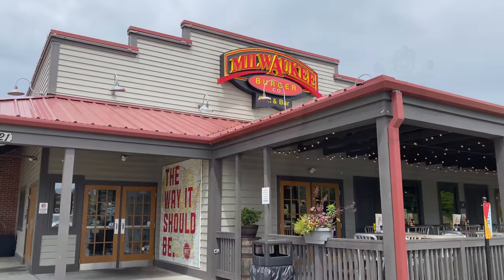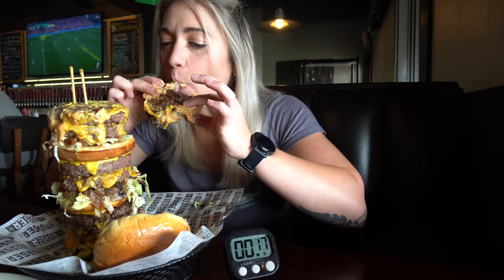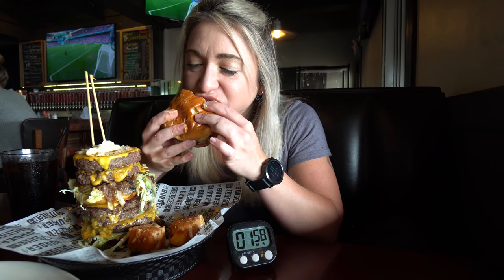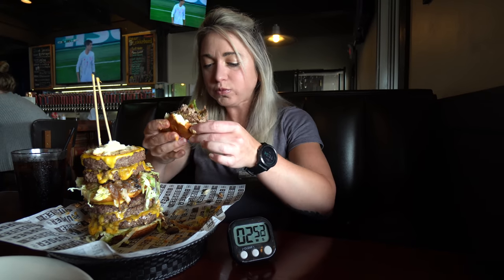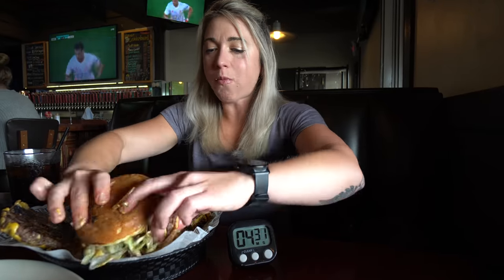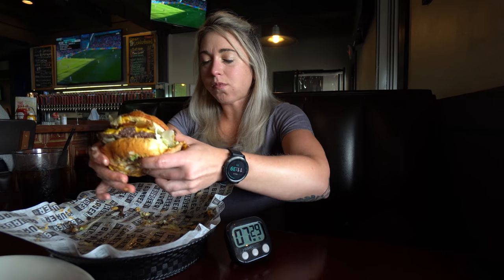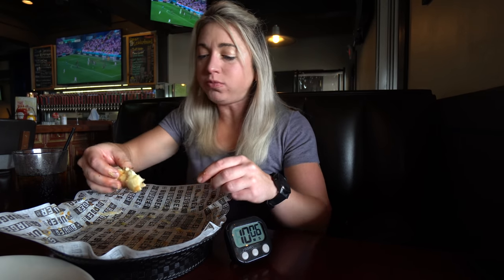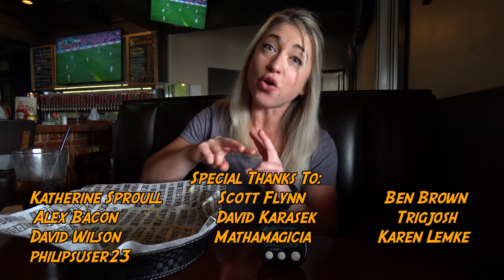8-PATTY BIG MILWAUKEE CHEESEBURGER CHALLENGE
For my first challenge in Wisconsin, I took on the towering "Big Milwaukee" Cheeseburger Challenge at Milwaukee Burger Company in Franklin, Wisconsin! Challengers have 30 minutes to take down 8 1/2lb cheeseburger patties, loaded with mushrooms, onions, and MORE CHEESE! On top - are two MASSIVE fried cheese curds! The challenge is a pay-to-play that costs $16.99, but winners receive a groovy t-shirt and a spot on the restaurants Wall of Fame.
About Me:
I'm a 5'2 former women's physique bodybuilder on a mission to sample delicious foods from around the world! I tackle restaurant challenges, sample new food menus, and explore the unique eats in various cities! I hope you'll join me at my table!